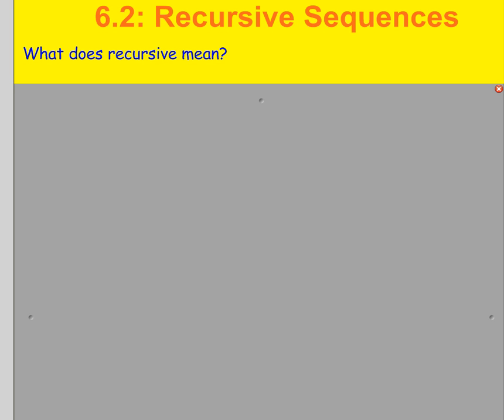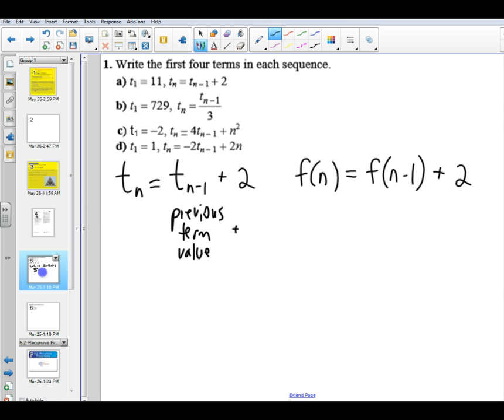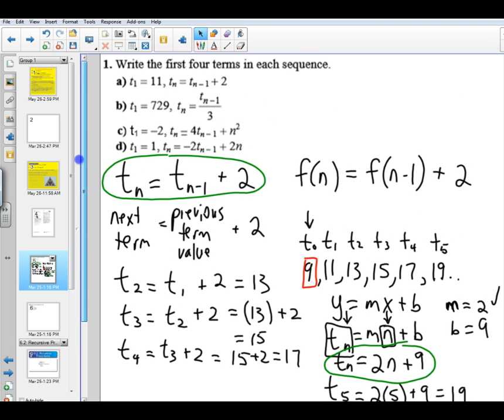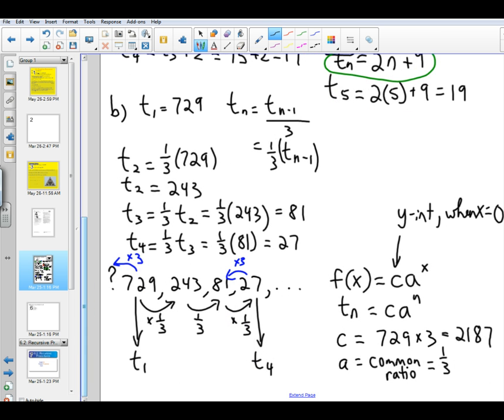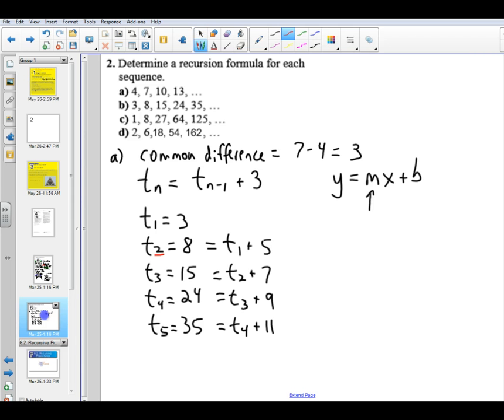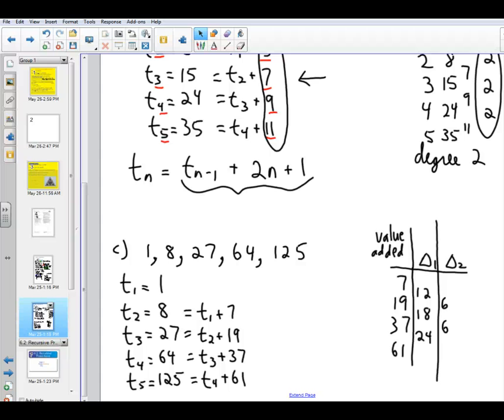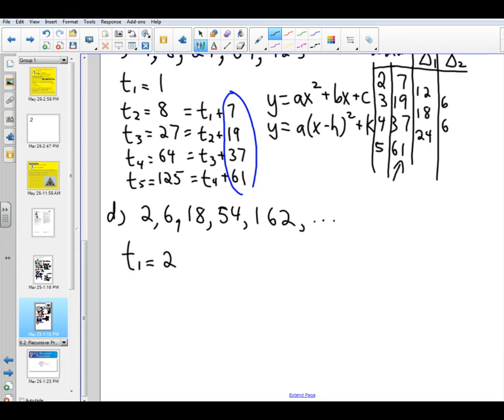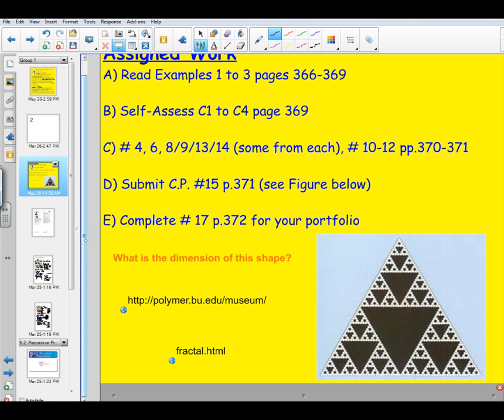IFSS_AM_3U_6.2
This extends sequences to those involving recursive procedures, and is intended for students enrolled in MCR3UA at Iroquois Falls Secondary School.